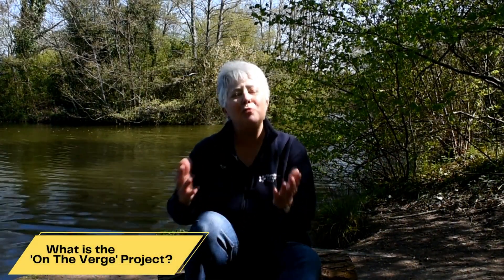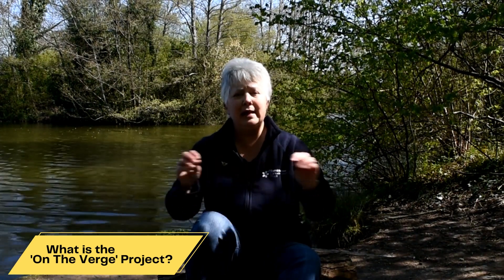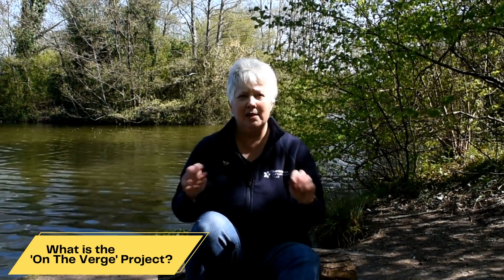Great Yellow bumblebee: On the Verge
Highland Titles is working collaboratively with the Bumblebee Conservation Trust on this exciting project.

The project aims to create a management plan for the Highland Council, using research on best practice management as well as up-to-date survey data. We will highlight where the need is greatest – the most biodiverse verges and the connections between them – to write an optimal plan which will boost the populations of the Great Yellow bumblebee and other key pollinating insects, balancing the need for road safety considerations.

We are delighted to be a part of this.